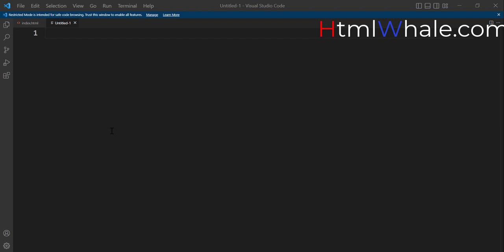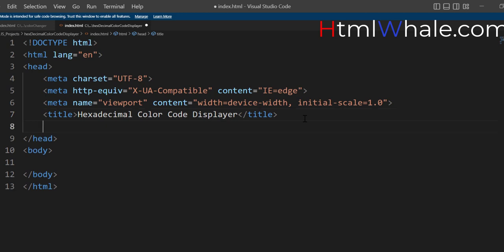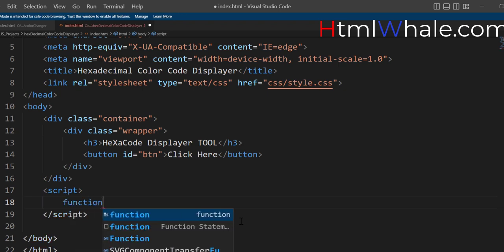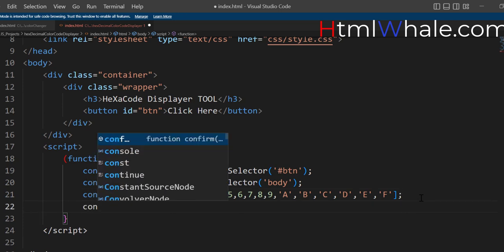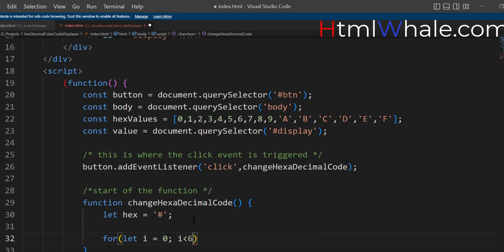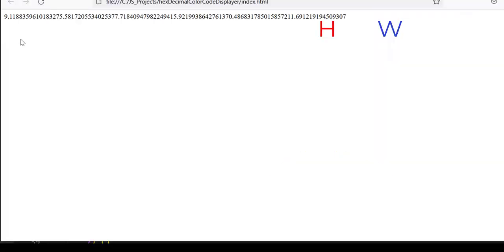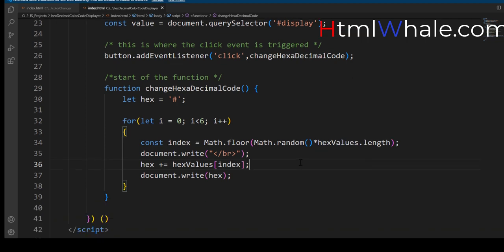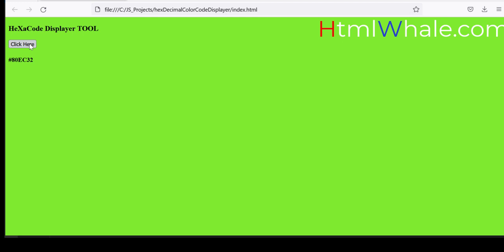JavaScript Project-04 | JavaScript projects for Beginners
For JS course